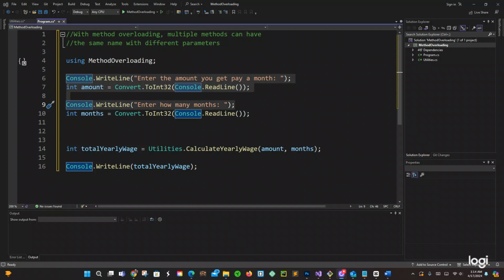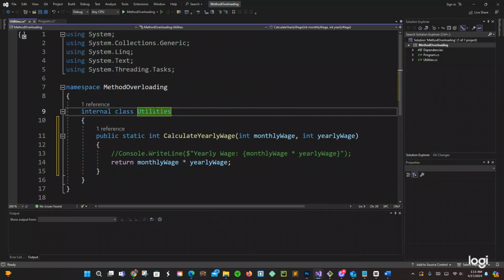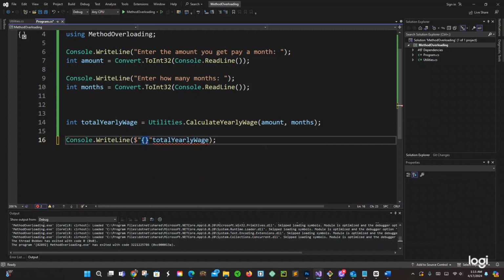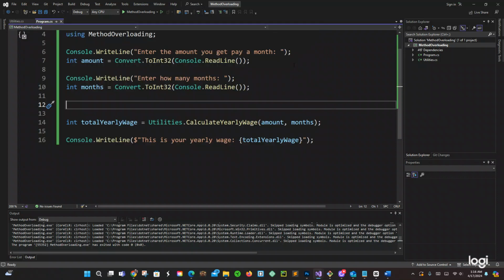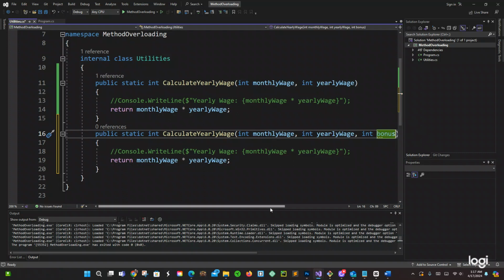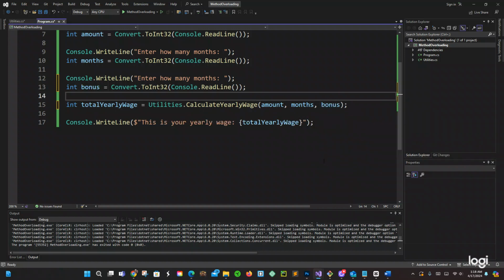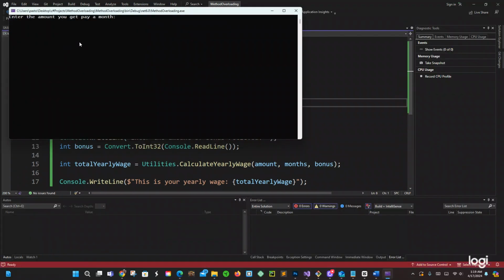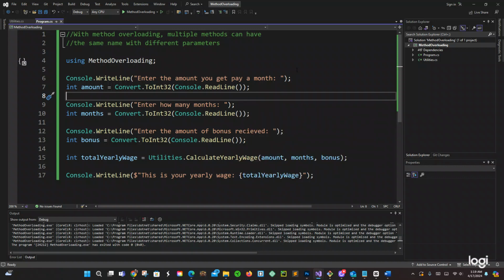C# Programming - METHOD OVERLOADING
This was a very simple explanation of method overloading and hopefully this video helps you in your journey.

Thanks